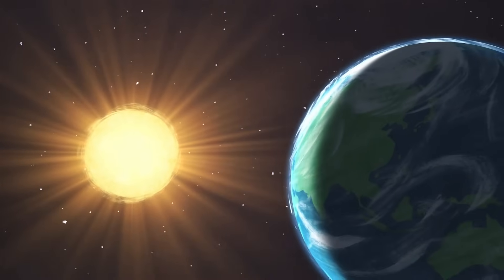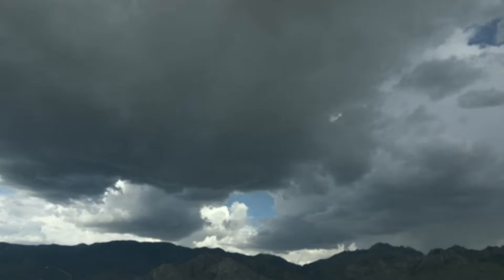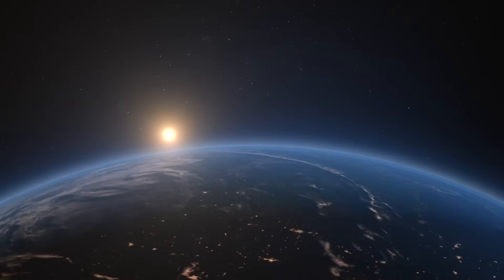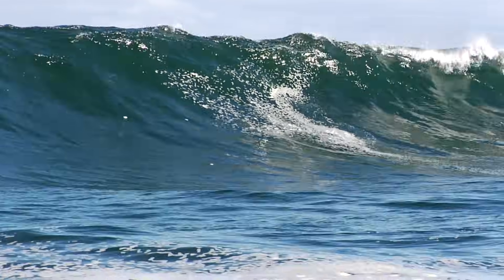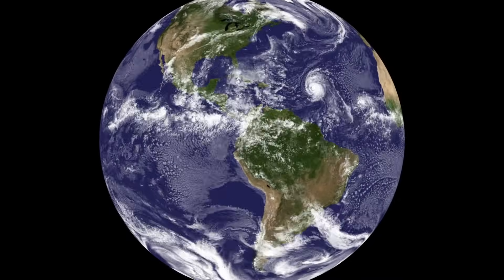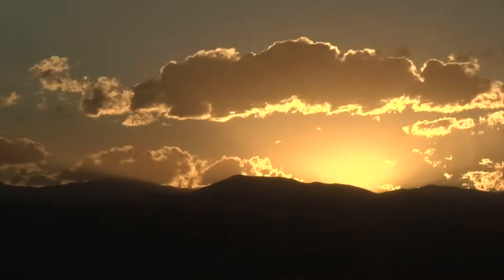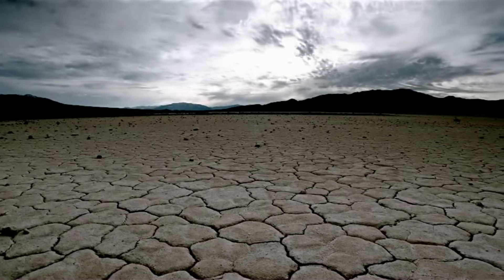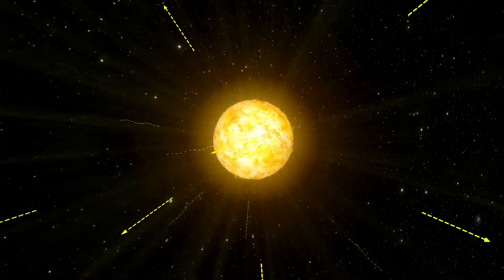NASA: Why does the Sun Matter for Earth’s Energy Budget?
Earth's energy budget is a metaphor for the delicate equilibrium between energy received from the Sun versus energy radiated back out in to space. Research into precise details of Earth's energy budget is vital for understanding how the planet's climate may be changing, as well as variabilities in solar energy output. Missions like NASA's TSIS will help scientists keep a close watch. NASA's Total and Spectral Solar Irradiance Sensor, or TSIS-1, is a mission to measure the sun's energy input to Earth. Various satellites have captured a continuous record of this solar energy input since 1978. TSIS-1 sensors advance previous measurements, enabling scientists to study the sun's natural influence on Earth's ozone layer, atmospheric circulation, clouds, and ecosystems. These observations are essential for a scientific understanding of the effects of solar variability on the Earth system. NASA Goddard Space Flight Center manages the project. The University of Colorado's Laboratory for Atmospheric and Space Physics (LASP) built both instruments and provides mission operations. The International Space Station carries TSIS-1.

Credit: NASA's Goddard Space Flight Center/Michael Starobin